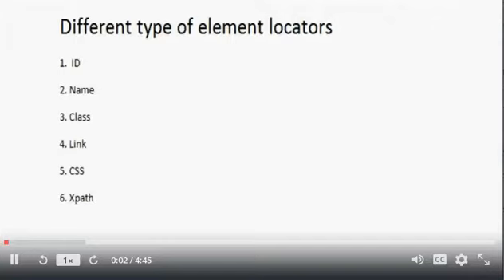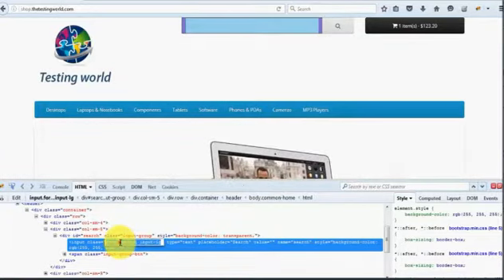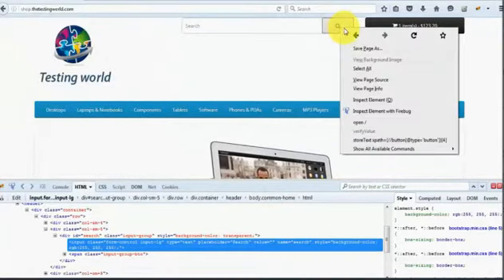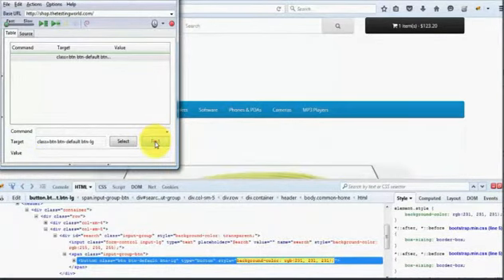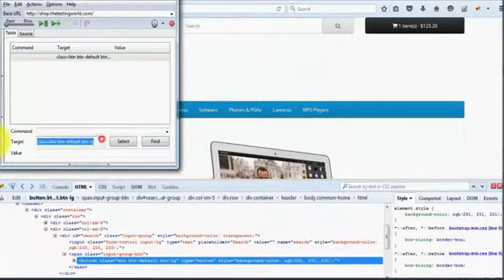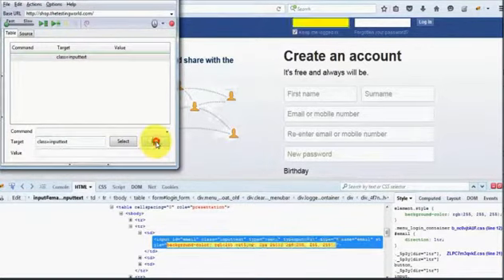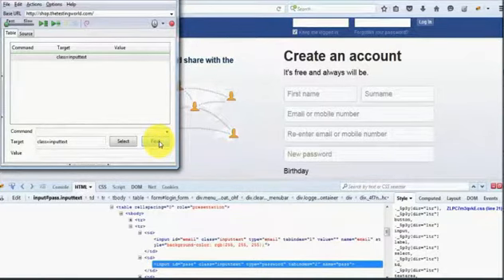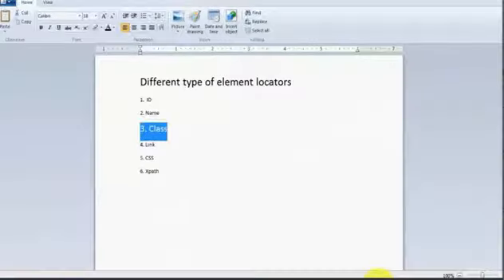4.Element Locator - Class